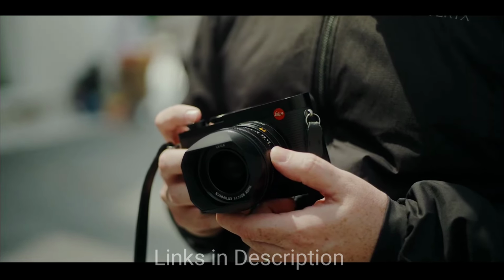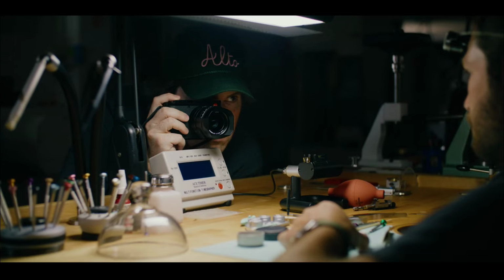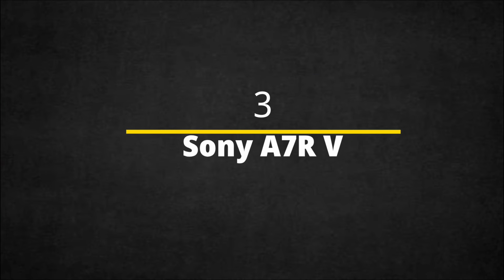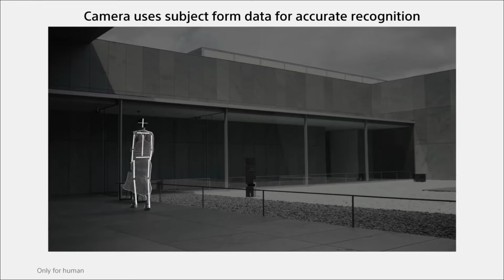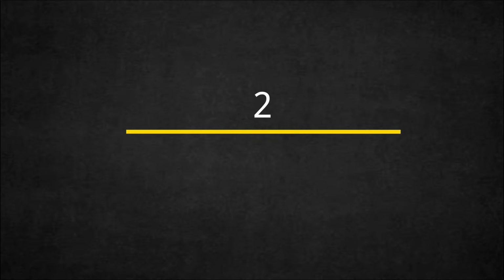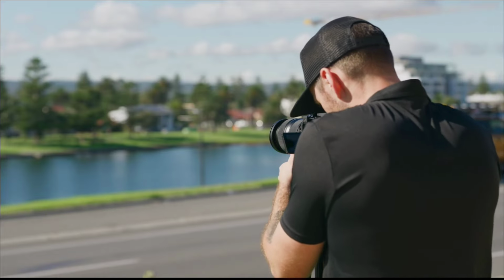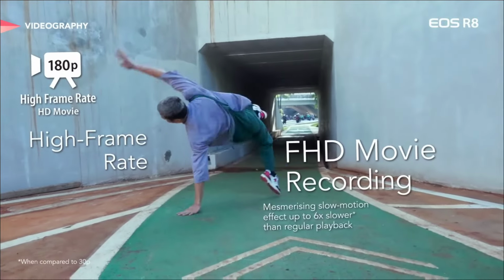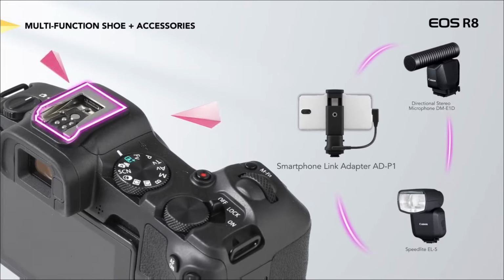Best Full Frame Mirrorless Cameras to buy in 2024 & 2025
(paid link)